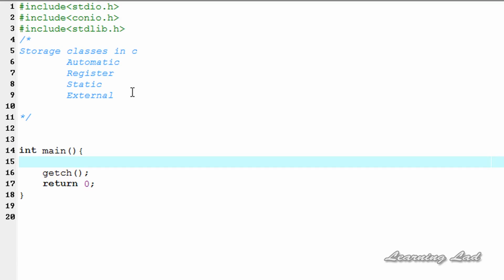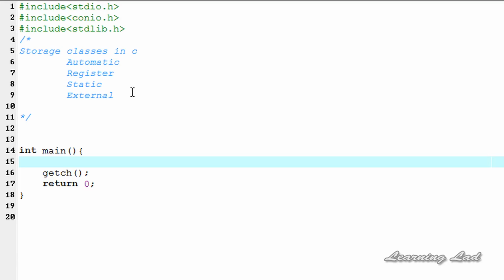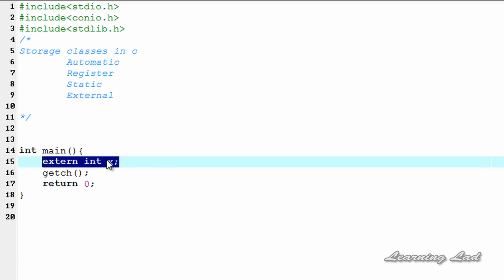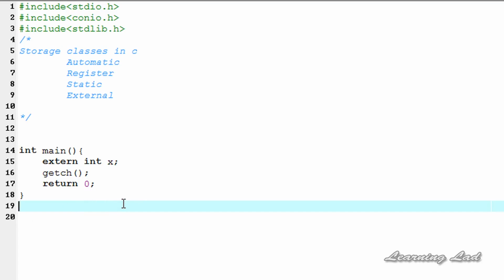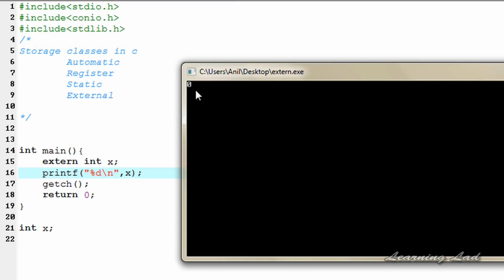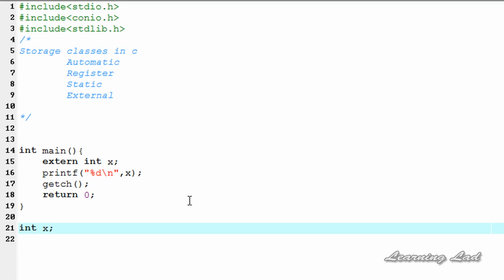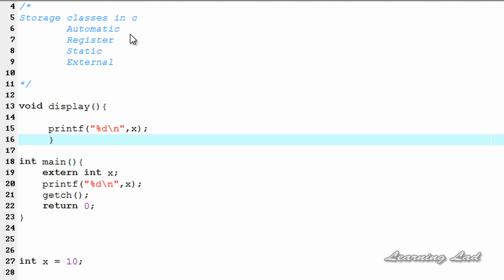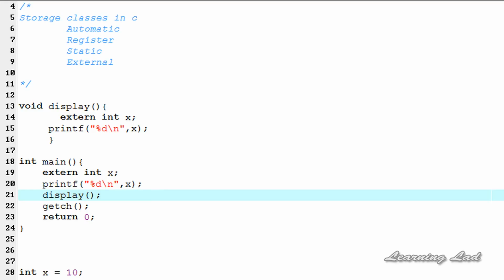75 Extern Storage Class in C Programming Language Video Tutorial Full HD